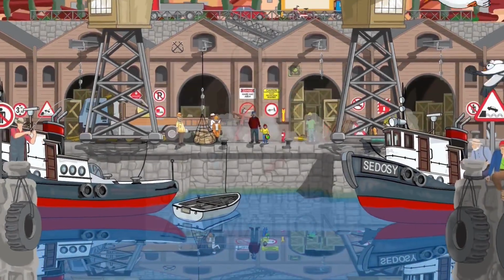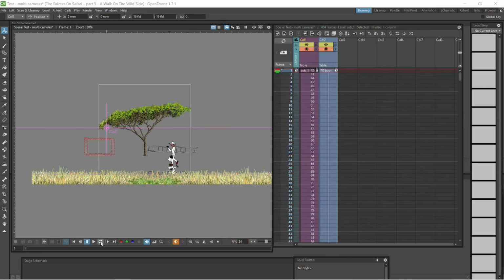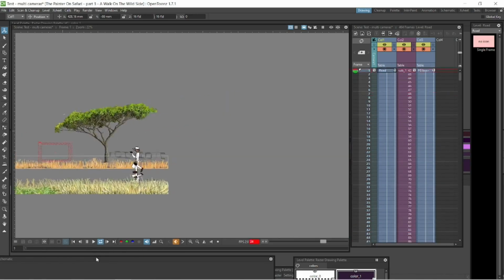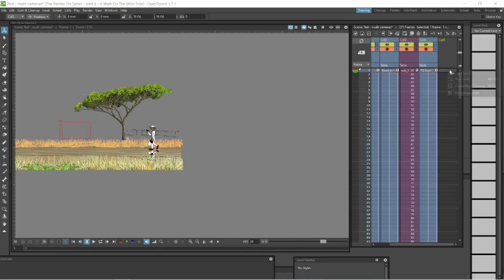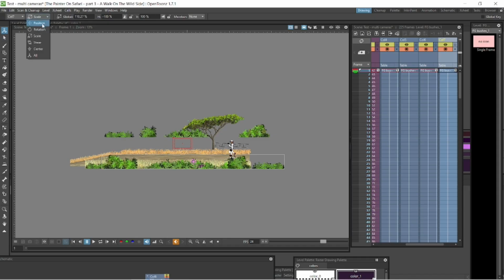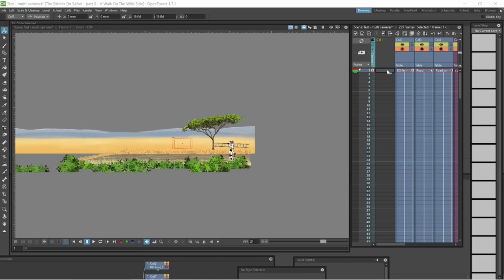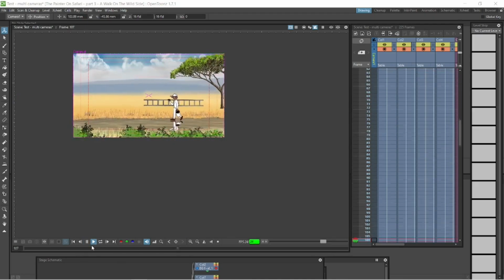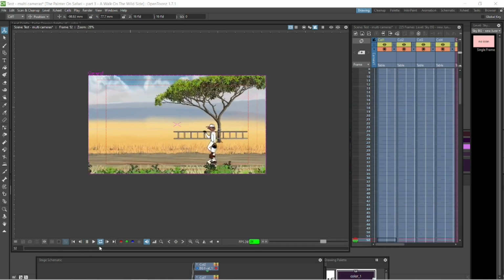Creating Parallax - an OpenToonz Tutorial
In this OpenToonz tutorial, I explain how to create Parallax to an animated scene.

I am using OpenToonz in this example, but the same method would apply to any animation software.

The course covers:

1. Basics - installing, FF Mpeg, Tools and workplace windows etc.
2. Drawing - the 2 main methods; vectors & raster, and how to use them to the full
3. Animating - covering the various methods and techniques OpenToonz offers
4. FX - we dive into some of the methods we can use the powefull FX that OpenToonz is packed with.

1. Basics - covering all the basics you need to get going with OpenToonz
2. Scene 1 - we start creating straight away in Scene 1, from drawing to animating.
3. Scene 2 - the creation continues in a second scene, as we explore more of OpenToonz.
4. FX - we add a variety of special effects (FX) to the 2 scenes.
5. Finally we render the final video and put it together with sound effects to form a wonderful piece of animation.
6. In between each part of the creation and animation of this piece there will be videos on the specific part of OpenToonz that we are covering in that part of the creation or animation, so the student can see specifically and in more detail what we are using and how we are using it.
7. There will be a section at the end of each scene covering what we have learnt and what we have used, just to once again reinforce the tools of OpenToonz and how we have used them.

Sounds from Pixabay